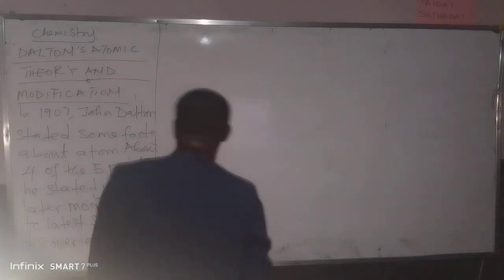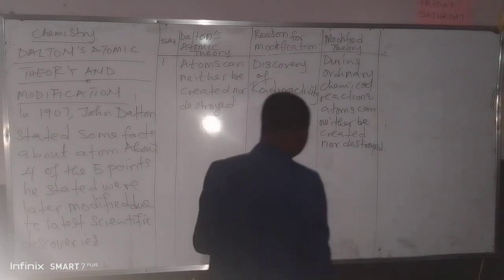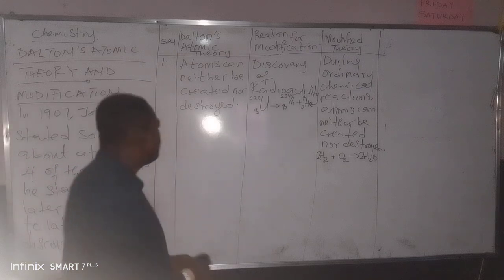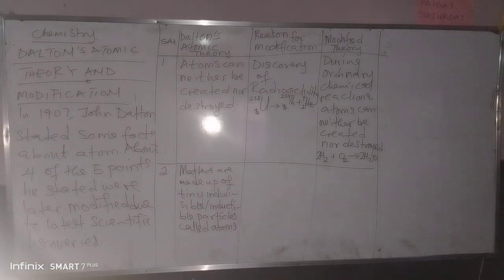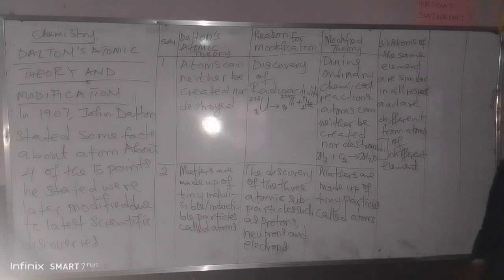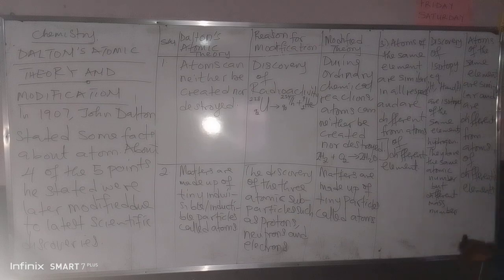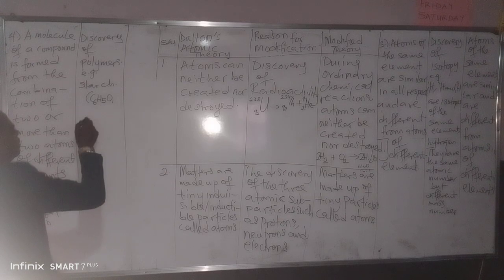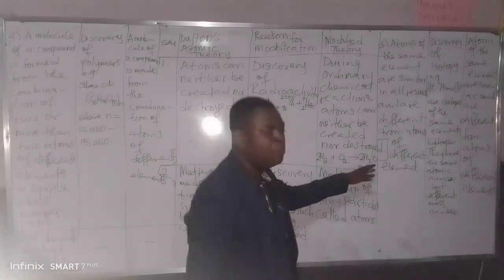Chemistry - Dalton's atomic theory